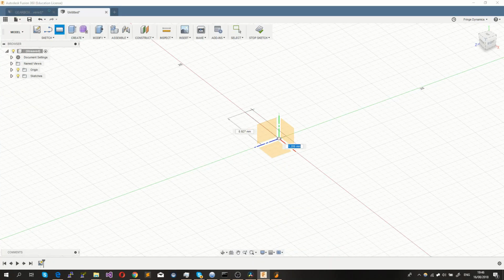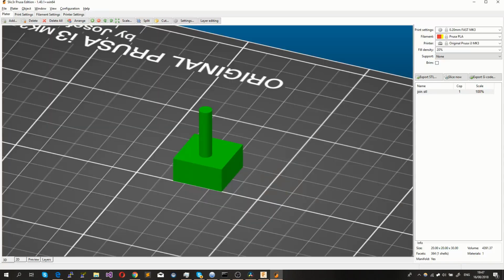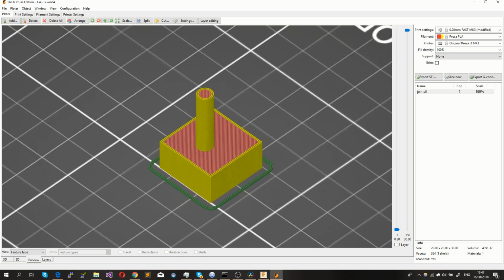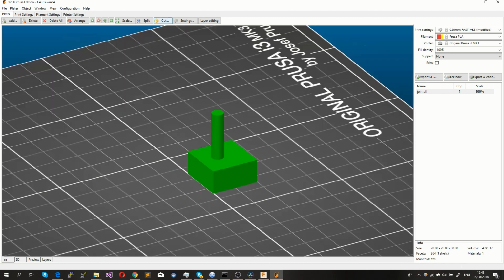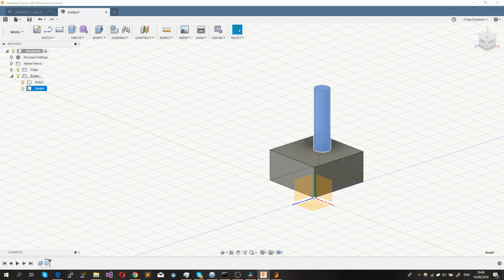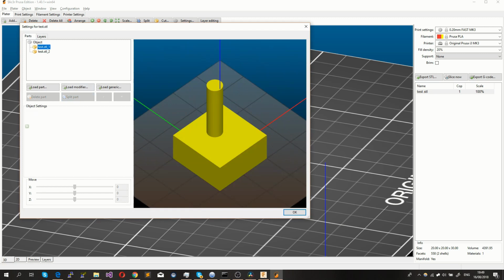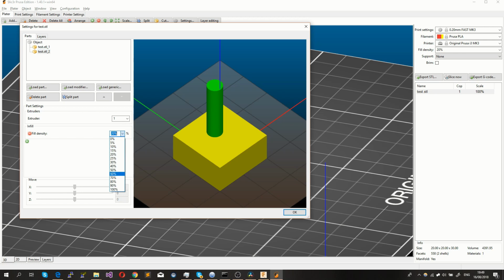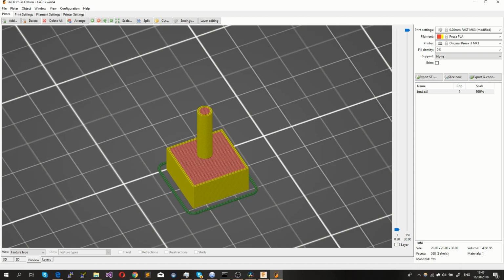Fusion 360/Slic3r Tip: Easy Variable Infill Without Modifiers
Quick little tip on how to easily get variable infill in Fusion 360 and Slic3r without having to make modifiers, useful when you have small thin parts on top of larger ones.